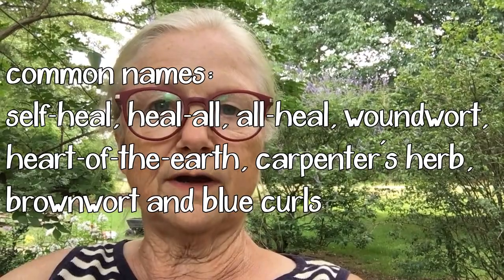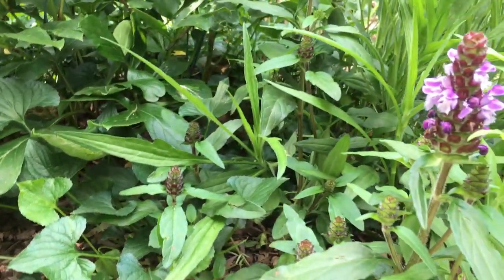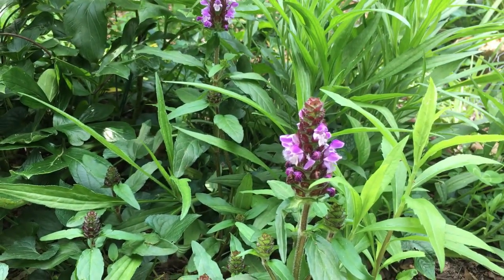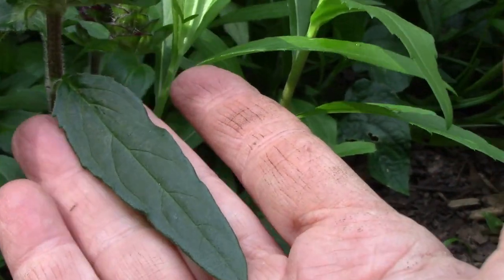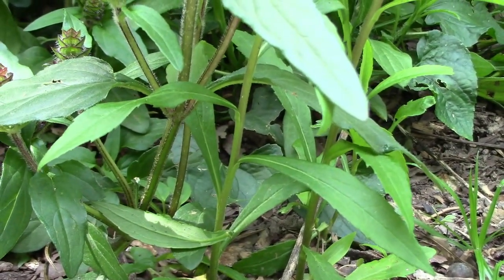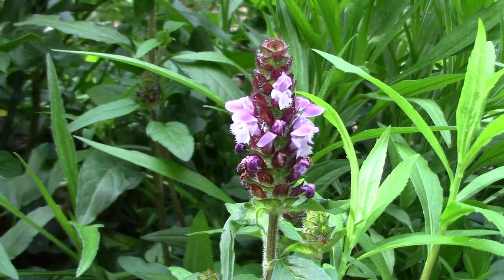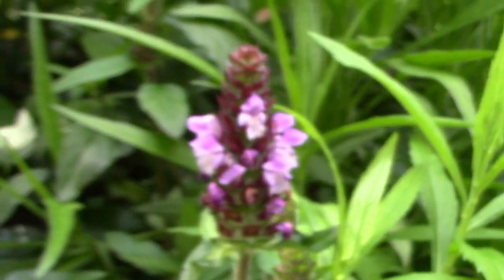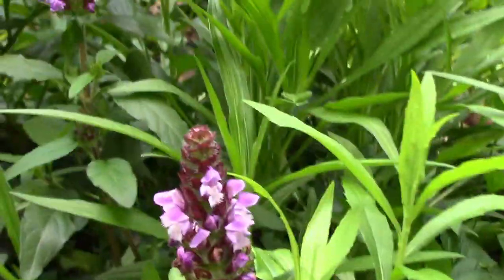Meet Prunella vulgaris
Prunella vulgaris, aka Self-Heal, is a herb, originally native to the Americas and Eurasia, that has become naturalized on almost every continent. It grows so easily that it's considered invasive in some places such as New Zealand and other Pacific islands. Invasiveness is not a good thing, but if one could choose a plant to grow extraordinarily well, this one would be it. It's a magnificent medicinal herb.